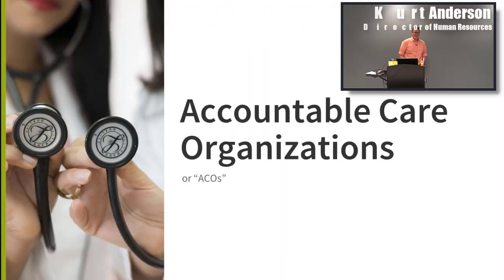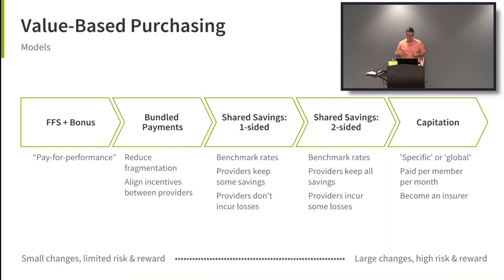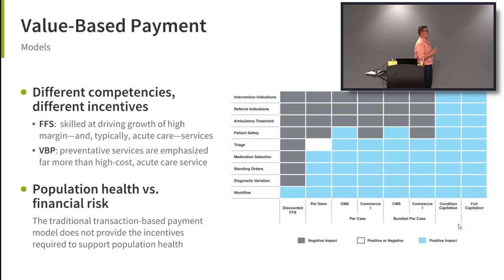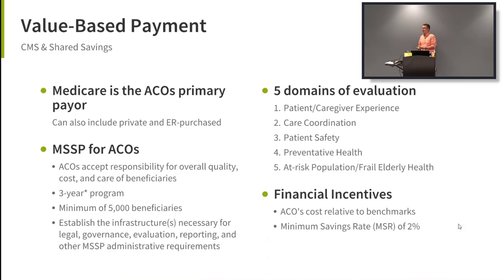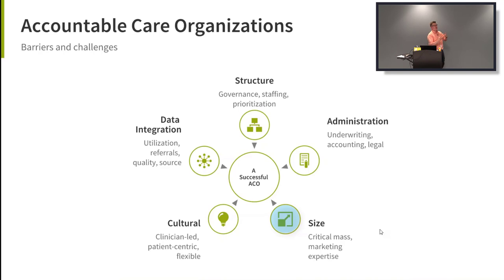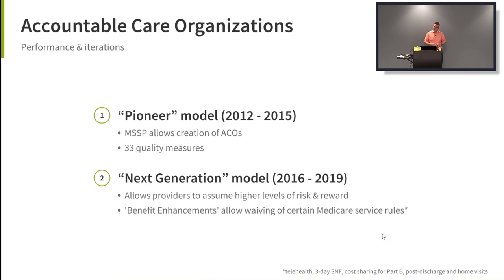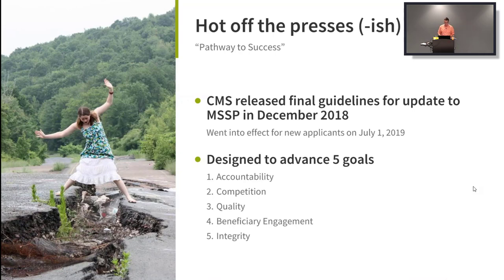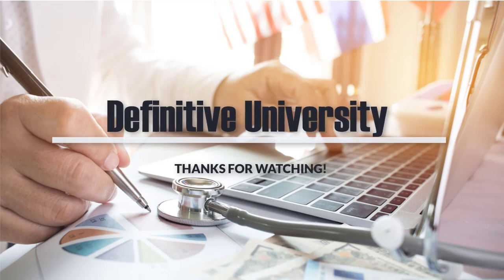Accountable Care Organizations (ACOs) overview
An overview of ACOs: what they are, how they were introduced into our healthcare system, and what problem are they trying to solve.